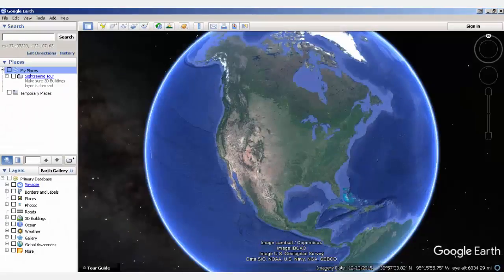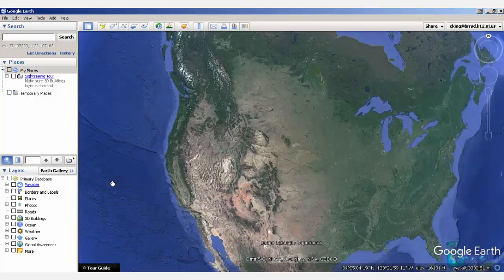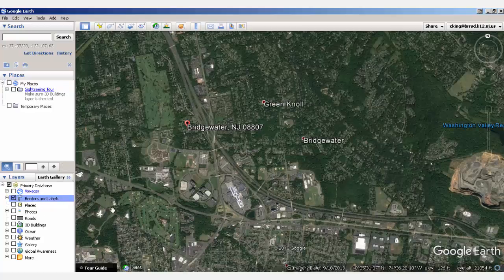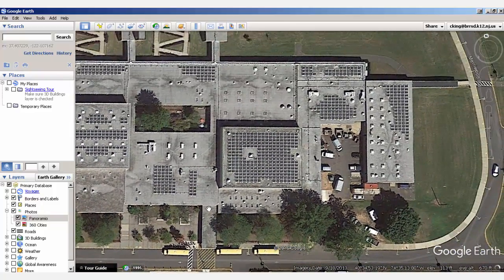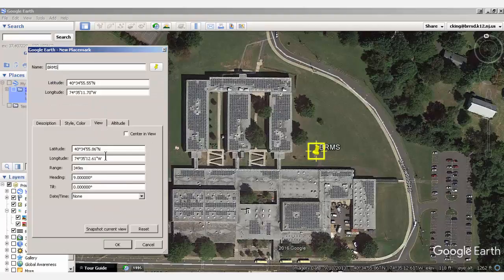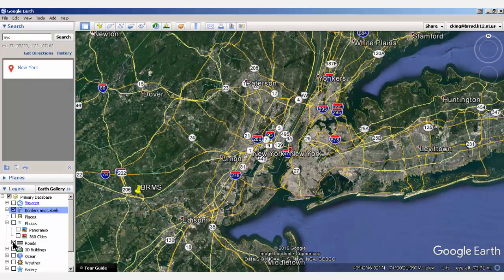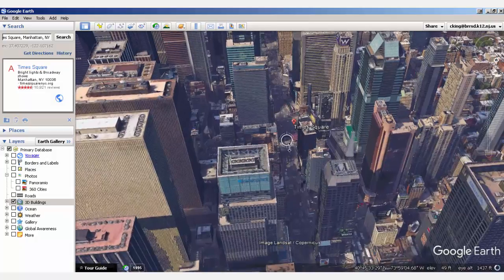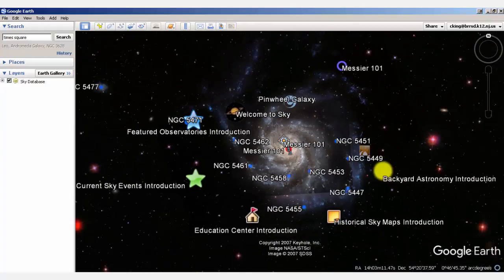Google Earth Tutorial